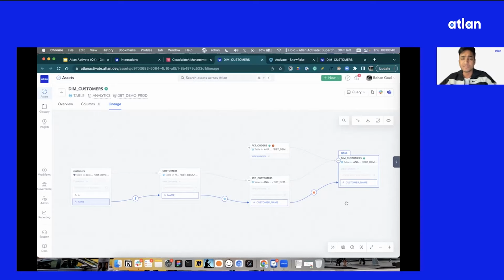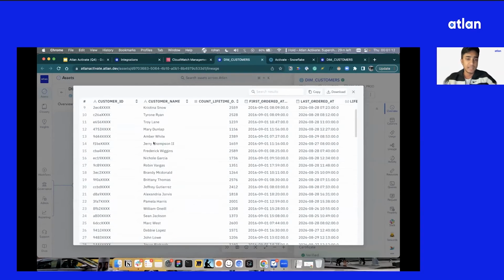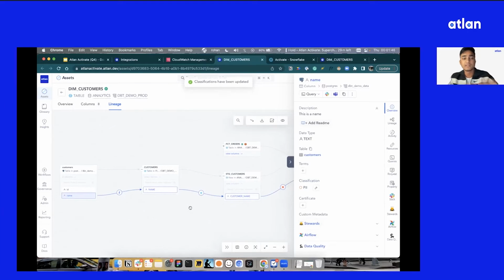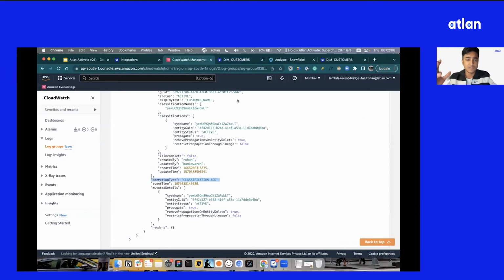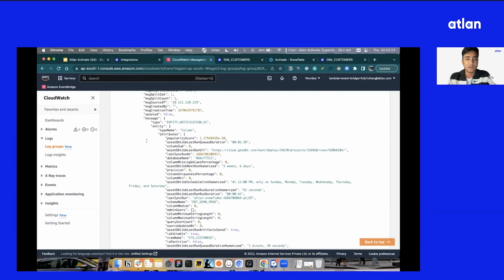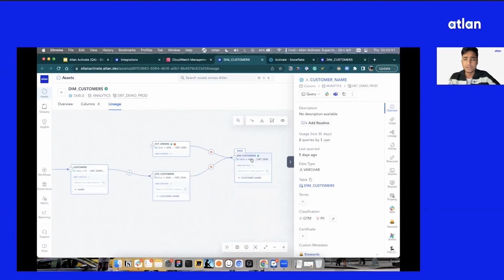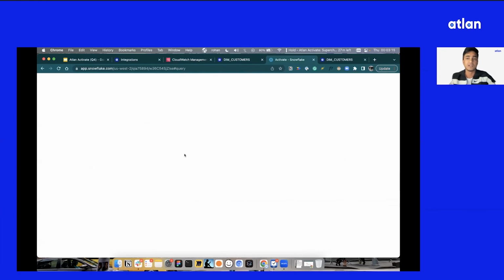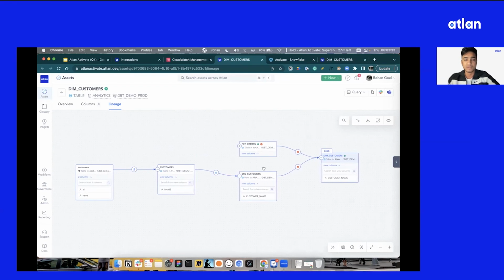Atlan + AWS Eventbridge: Automatically Tag Assets as PII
Leverage the Atlan and AWS Eventbridge integration to mark fields like customer name as PII and create a masking policy in Snowflake to automatically change related fields downstream.